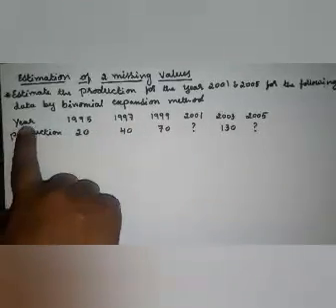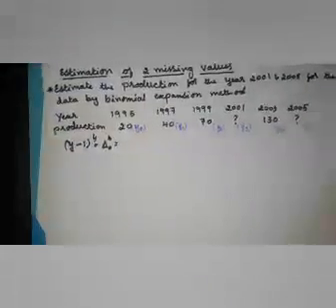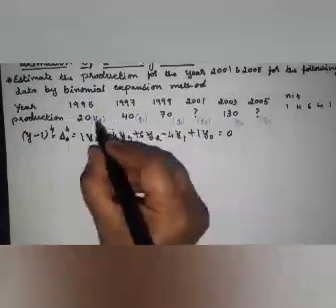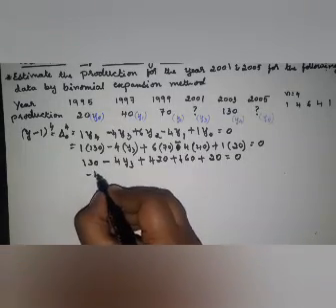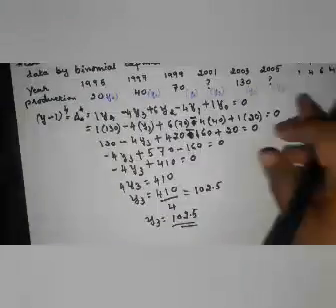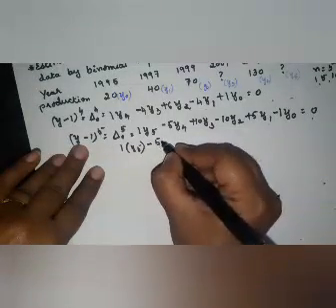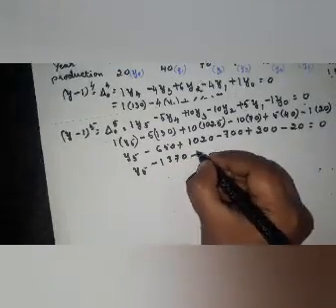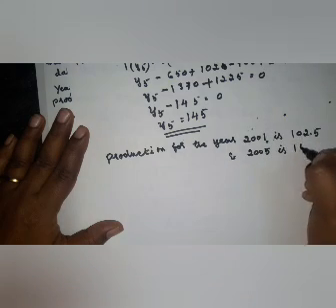Interpolation and Extrapolation l Leacture - 4